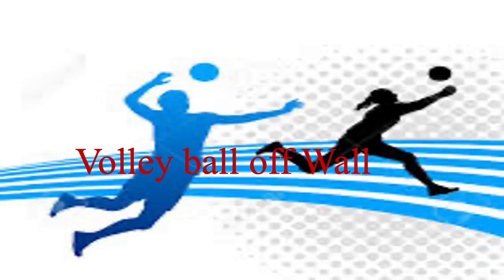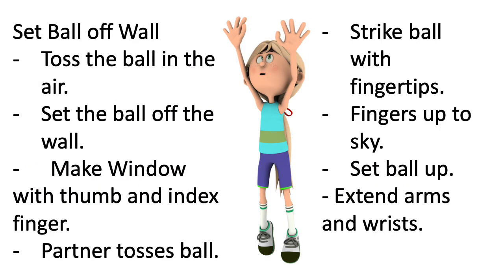volley off a wall